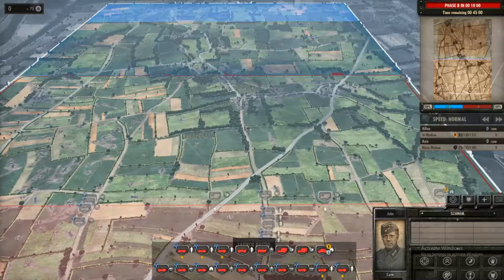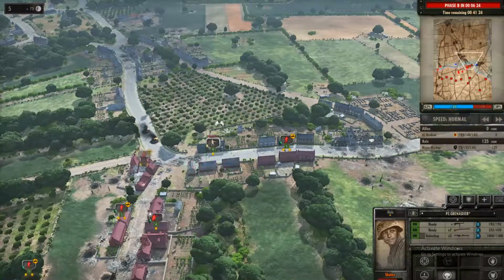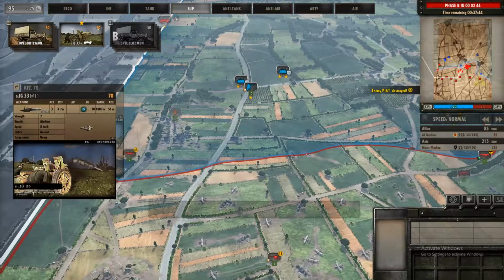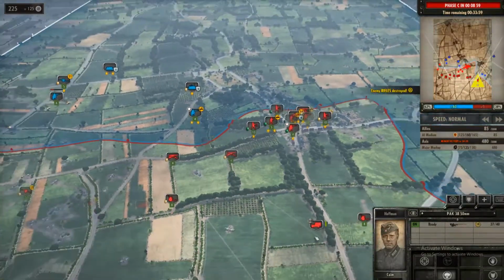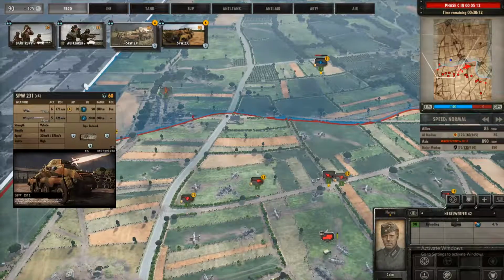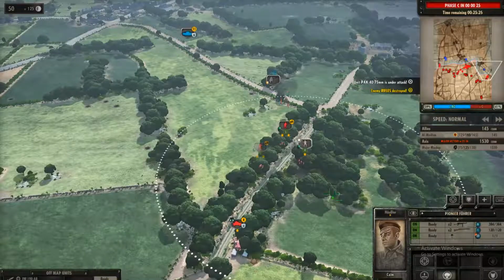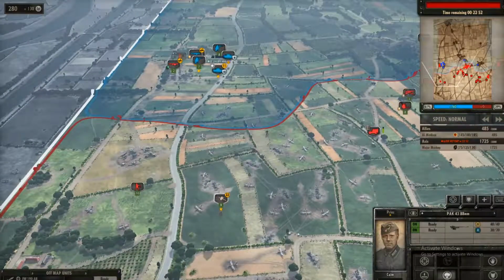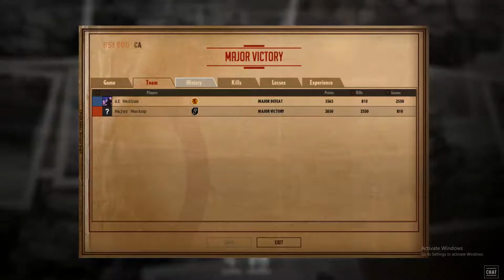Steel Div 44 Normandy: Scots cop a licking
Thanks for tuning in - meduim rated game on Pegasus map, the 15th Scots up against 17th SS PZ Div.

Scots run into a large killing zone on the left flank.